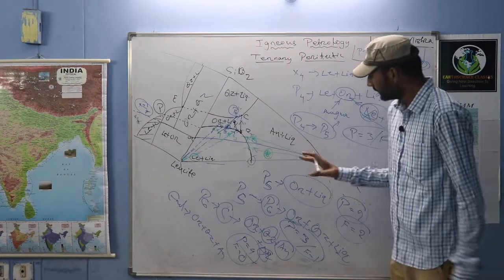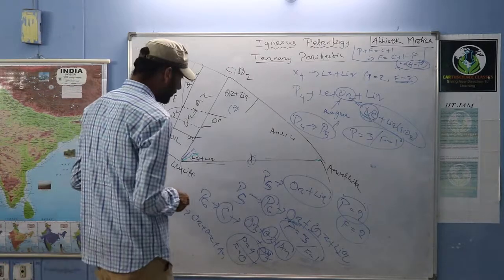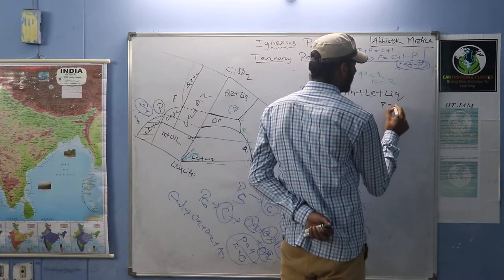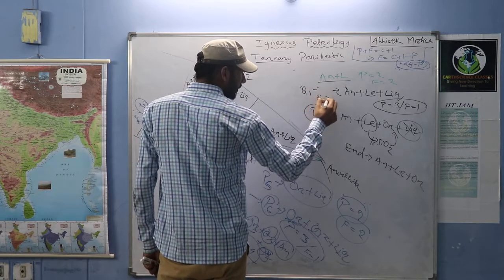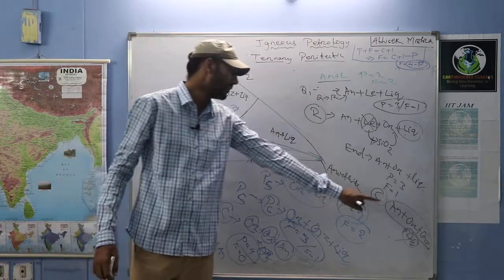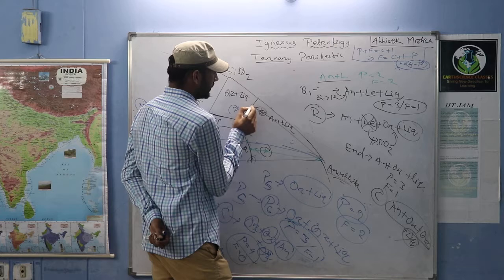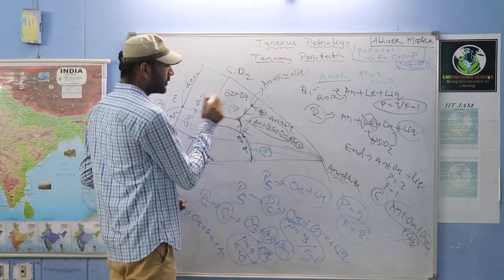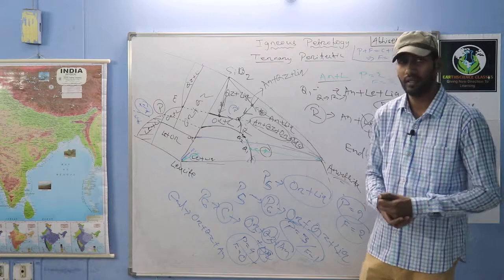Igneous_phase rule_Ternary peritectic_3